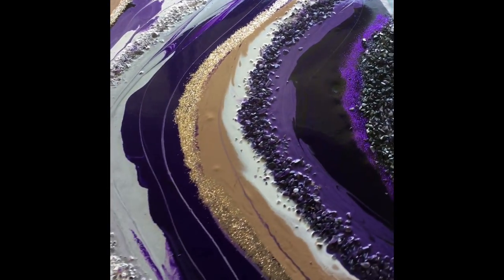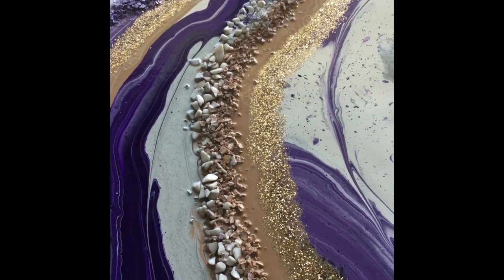LARGE AMETHYST GEODE || ACRYLIC POUR || Real crystals used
Come Join my FACEBOOK Group: Acrylic Pouring and Fluid Painting
🔸TOOLS I USED:
Electric Scale
Krylon UV Resistant Clear Gloss
Orange sticks
Paper Cups 3oz
Plastic Measuring cups
Sticks for mixing, pack of 1000
AUTOMOTIVE SILICONE
TREADMILL SILICONE
Smaller (and cheaper) bottle
BUTANE TORCH
BUTANE (This is needed to fill torch! Must buy)
Long Spatula
Shelf/Rack for painting on and drying
Condiment bottles
Black Latex FRee Gloves Size Medium 100
Liquitex Basics Titanium White paint
4oz cups with lids pack of 100
LIquitex Pouring medium 32 oz.
Viva Paper towels 6 pack

🔸POURING MEDIUM INGREDIENTS🔸
Floetrol 1 Quart
Glue-All 1 Gallon
Liquitex Flow Aid Medium
Condiment bottles